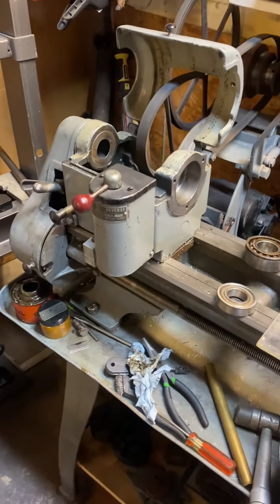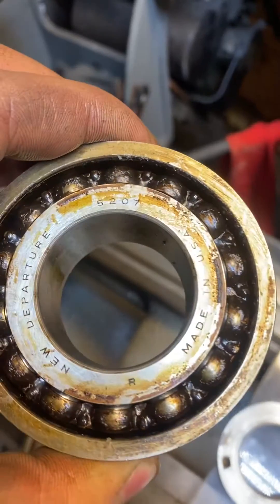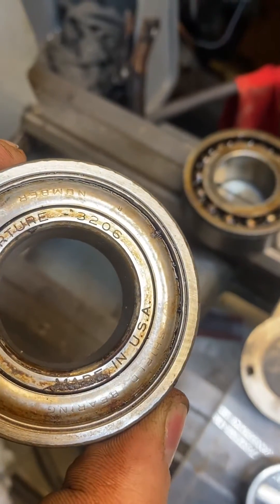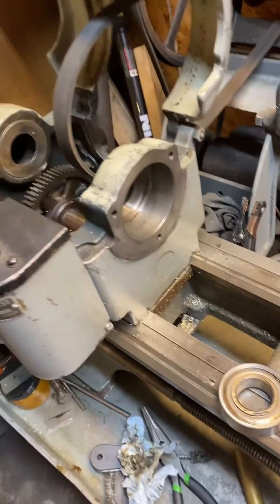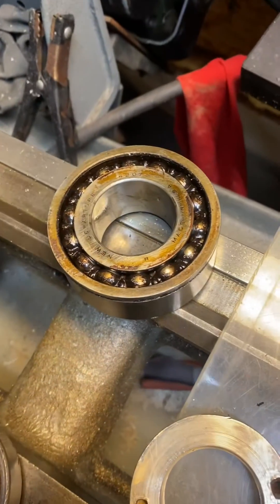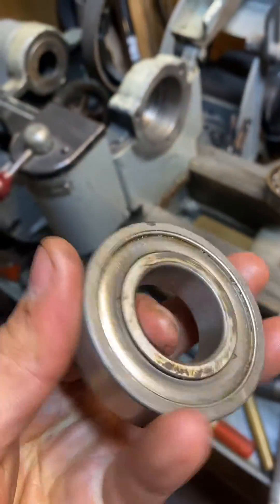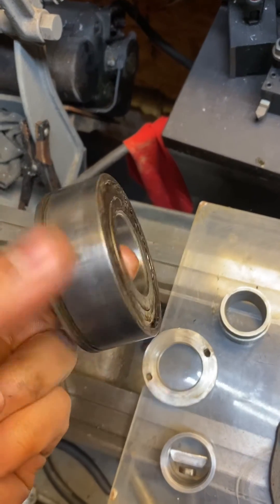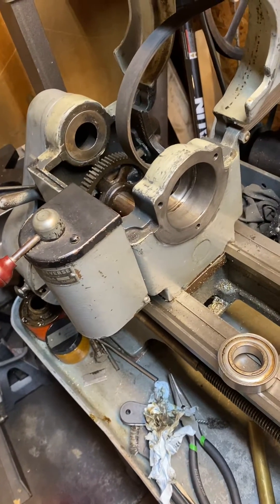Logan Lathe Spindle Bearings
Rear-SKF 6206 (62mm OD, 30mm ID, 16mm LG.)
Front- JSB Great Bearings 5207-2RS-NR (72mm OD, 35mm ID, 27mm LG.)

Also for anyone wondering, the serpentine belt I’m using as a drive belt is part number 6PK1245 490K6